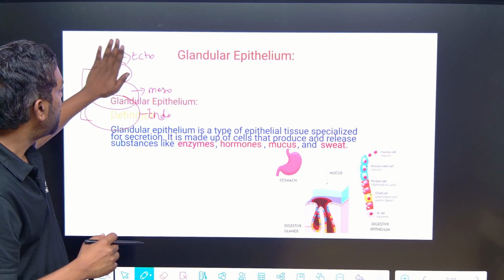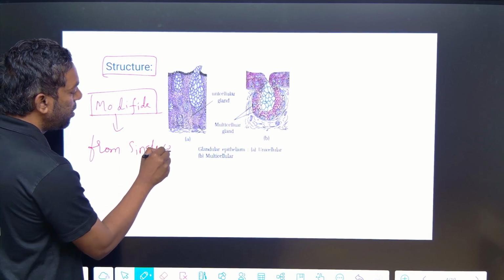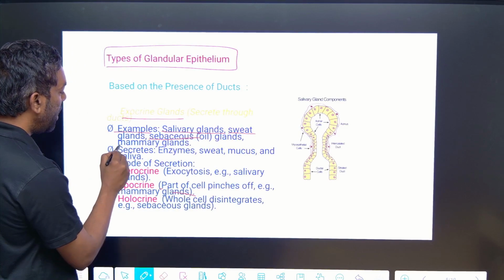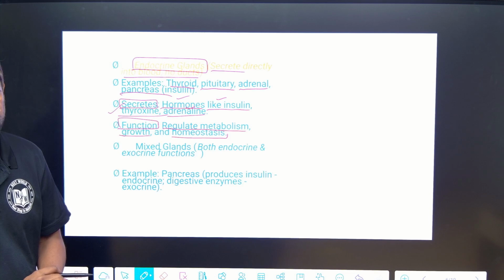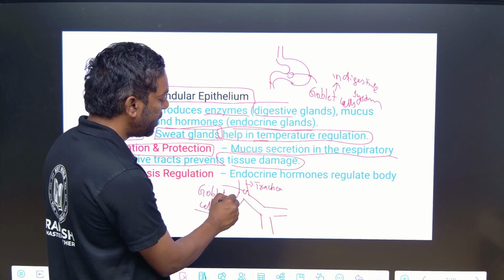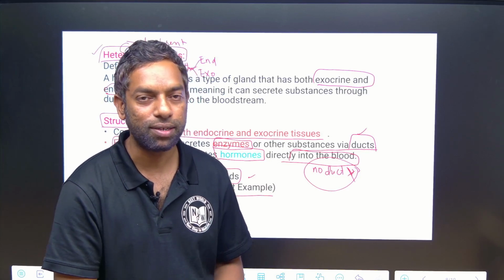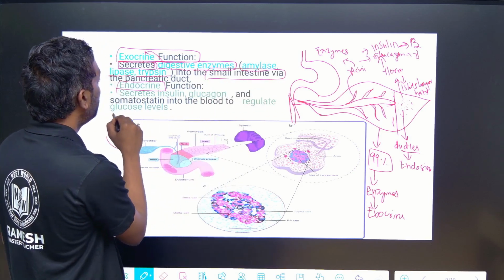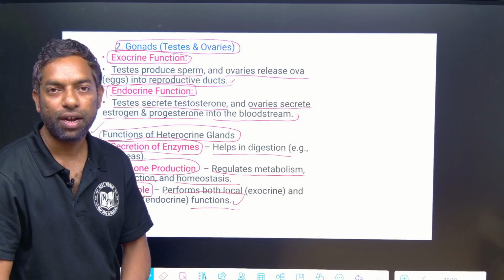🚀 TSEAPCET & APEAPCET 2025 | Structural Organization in Animals - 3 | Ramesh Sir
and send a message 'MOCK 2025". Description
📚 TSEAPCET & APEAPCET 2025 - Mastering Structural Organisation in Animals!

Welcome to Neet World 2025! In this session, Ramesh Sir will guide you through the Structural Organisation in Animals - Part 3, covering important concepts essential for TSEAPCET & APEAPCET 2025.

✅ Key Topics Covered:
✔️ Detailed Explanation of Animal Structural Organization
✔️ Important Concepts & Tricks
✔️ Exam-Oriented Approach
✔️ Quick Revision & MCQs

🔥 Stay ahead in your preparation and ace your TSEAPCET & APEAPCET exams!

About the Teacher - Ramesh Sir:
👨‍🏫 Ramesh Sir is a highly experienced and passionate educator specializing in Biology for competitive exams like TSEAPCET & APEAPCET. With years of teaching expertise, he has helped thousands of students crack their dream exams with conceptual clarity, innovative teaching techniques, and result-oriented strategies.

📌 Teaching Style:
✔️ Concept-based learning
✔️ Simplified explanations
✔️ Exam-focused approach
✔️ Tricks & tips for quick problem-solving

Join his sessions to elevate your Biology preparation and achieve top scores!

About Neet World:
🏆 Neet World is a leading coaching institute dedicated to helping students prepare for NEET, TSEAPCET, APEAPCET, and other competitive exams. We provide:

✔️ Regular mock tests & practice questions

Our mission is to empower students with knowledge and help them secure top ranks in competitive exams. Join NeetWorld 2025 and take your preparation to the next level!